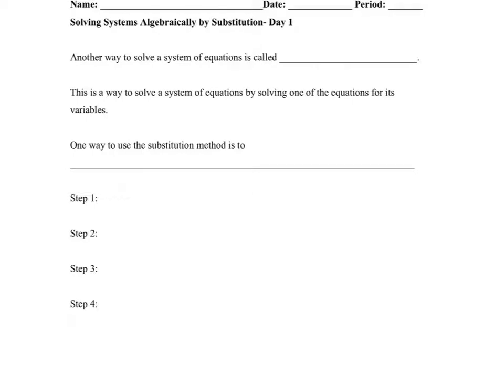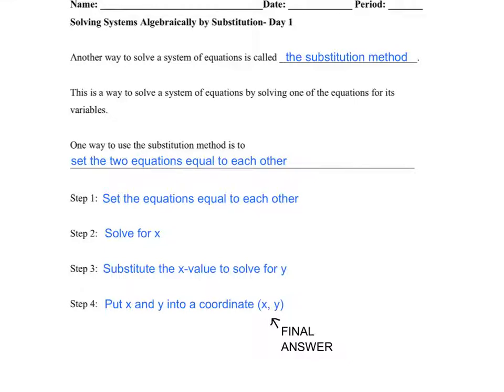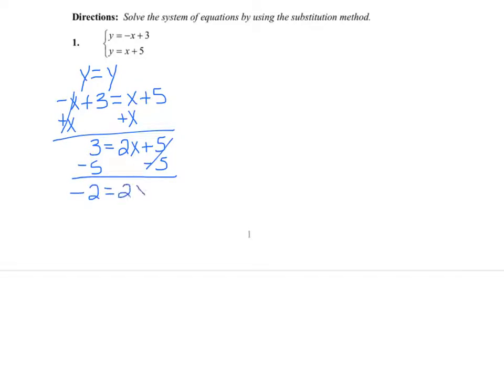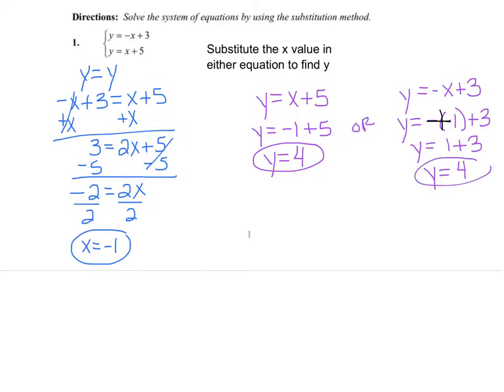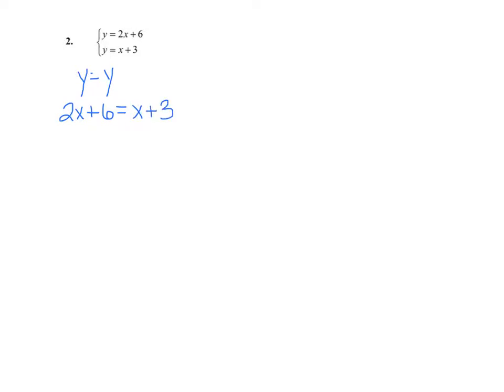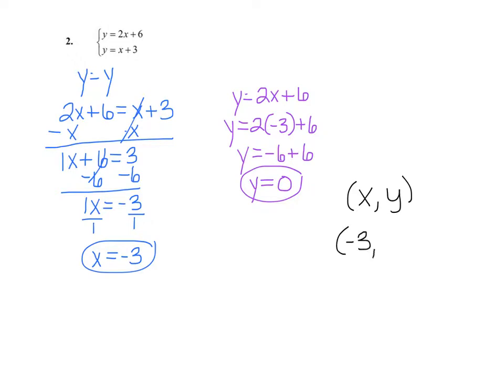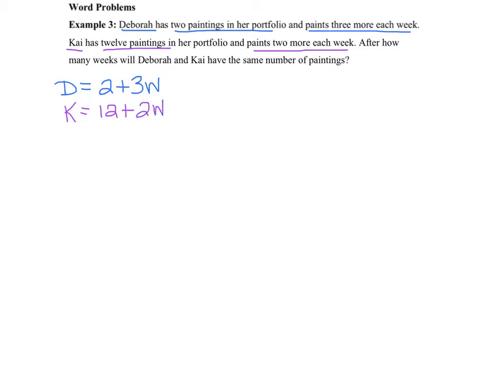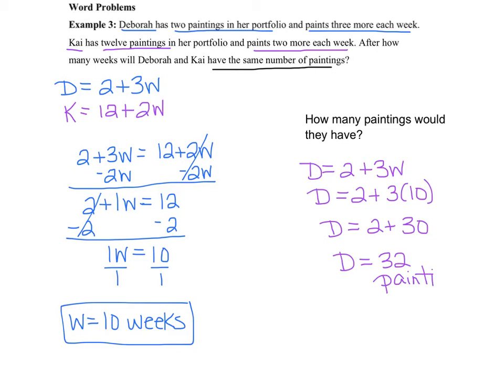Systems of Equations by Substitution- Day 1